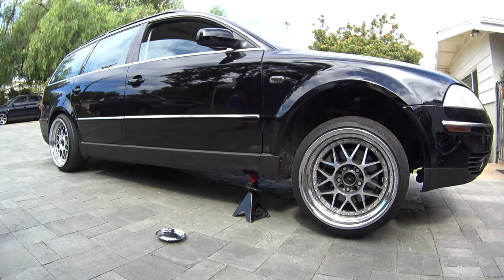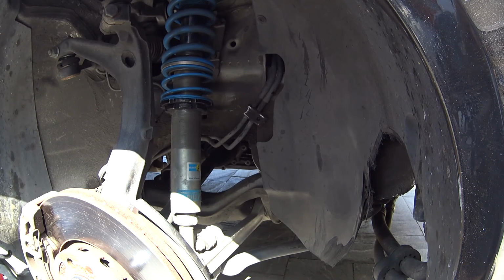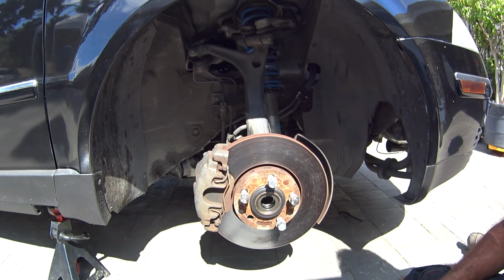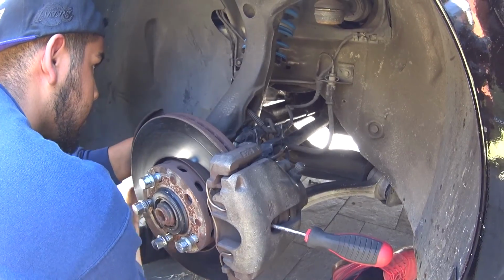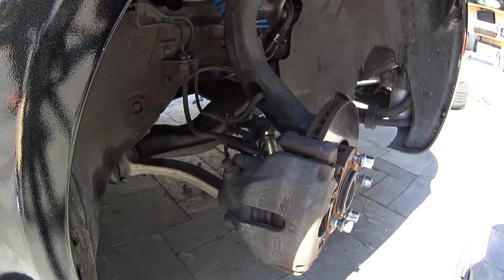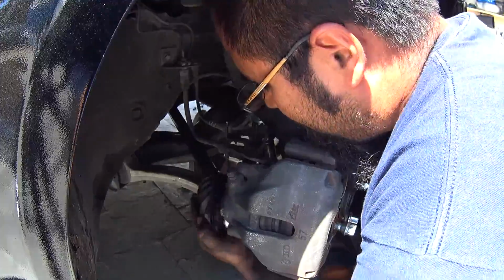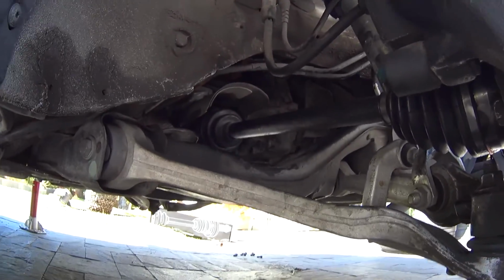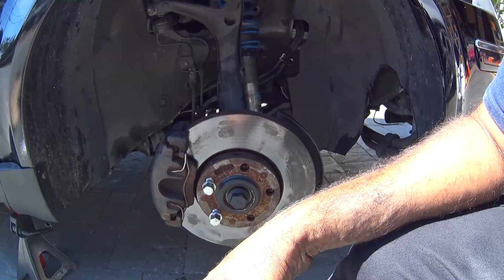How to install axles on a B5.5 Passat Wagon / Audi A4 Season 3 Episode 4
This is a quick way to do an axel job on your
2003 and up b 5.5 passat 1.8t
2002 audi a4 FWD 1.8t